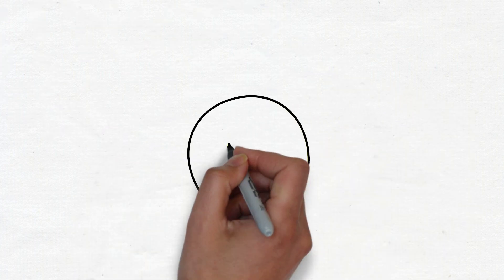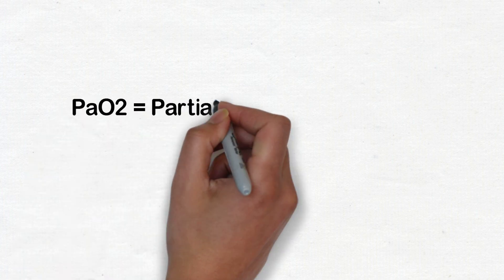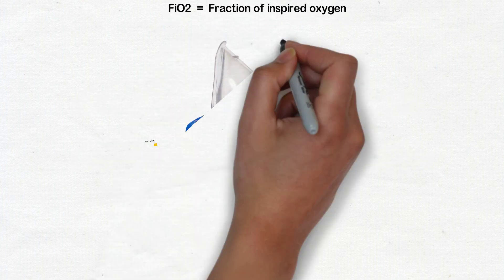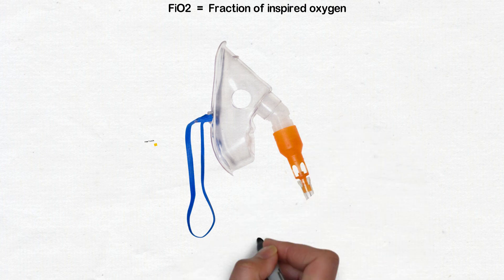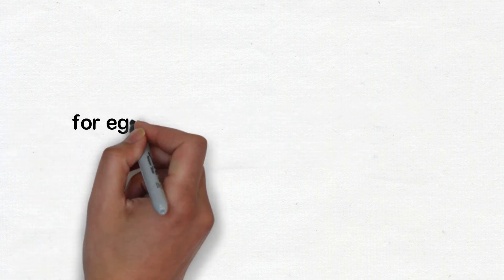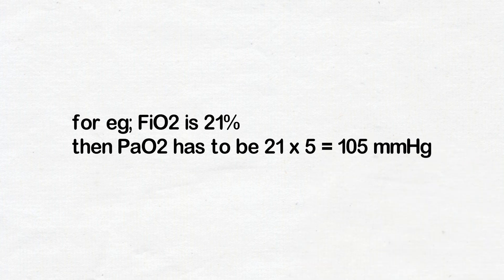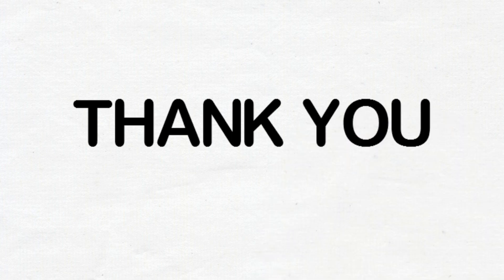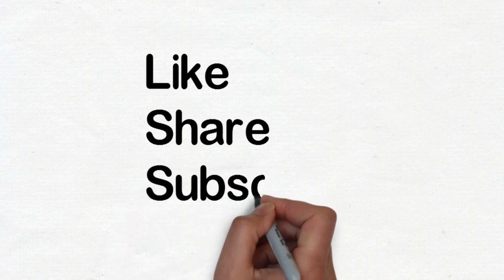Relationship between PaO2 and FiO2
Hello everyone!!
This is short educational video. I hope everyone likes it.
Take care. Stay safe. Stay blessed